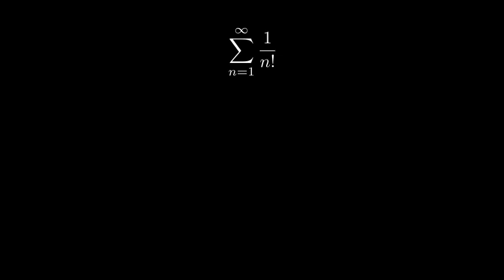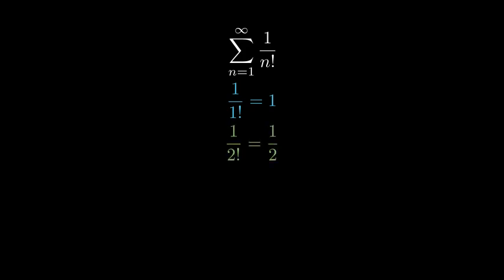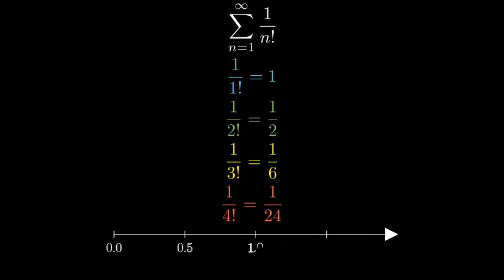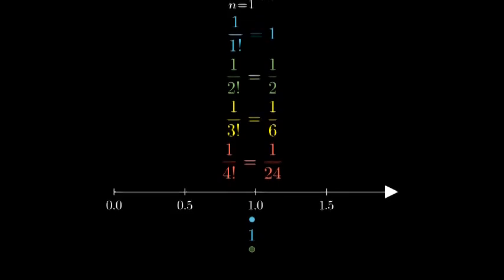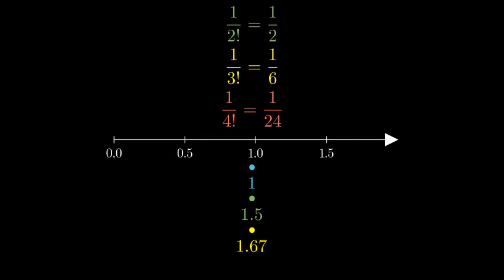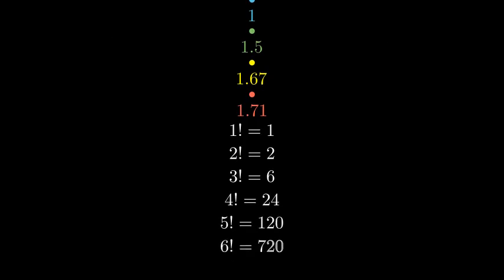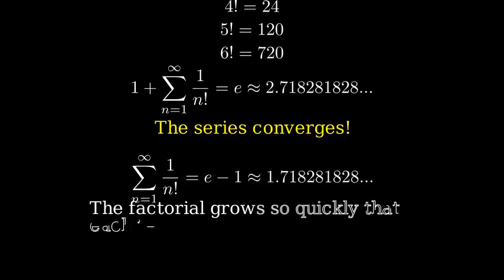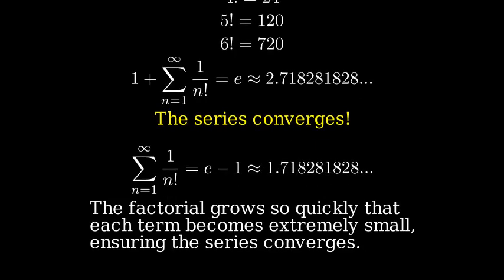sigma(1, infinity) 1/n! Determine whether the series converges or diverges.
To determine whether the series:

∑ (from n = 1 to ∞) 1/n!

converges or diverges, we can apply the ratio test.

Step 1: The general term of the series is a_n = 1/n!.

Step 2: The ratio test requires us to compute the limit of the ratio of consecutive terms:

    L = lim (n → ∞) |a_(n+1) / a_n|

    a_n = 1/n! and a_(n+1) = 1/(n+1)!

    So, the ratio is:

    |a_(n+1) / a_n| = (1/(n+1)!)/(1/n!) = 1/(n+1)

Step 3: Compute the limit:

    L = lim (n → ∞) 1/(n+1) = 0

Step 4: Since L = 0, which is less than 1, the ratio test tells us that the series converges.

**converges**.